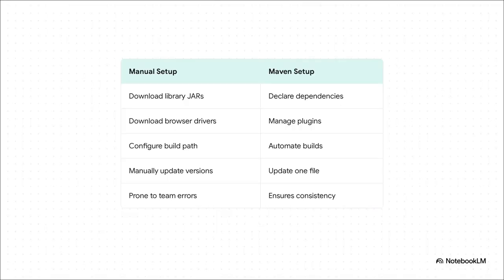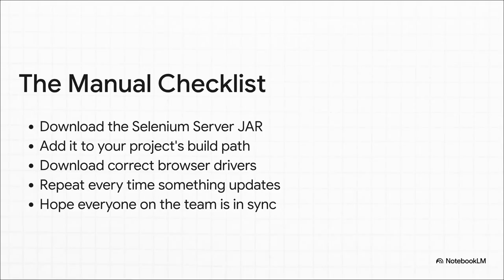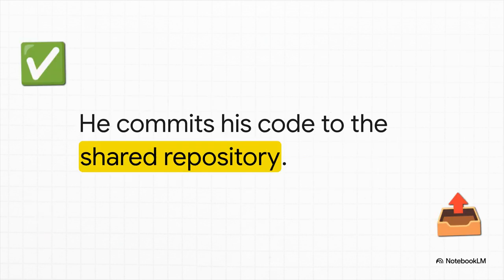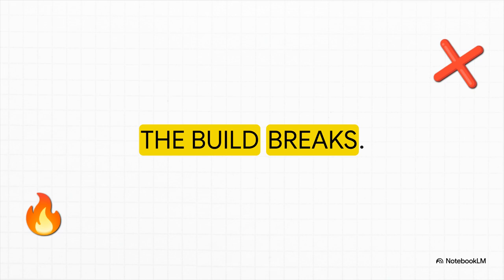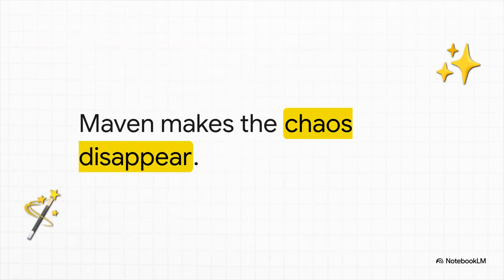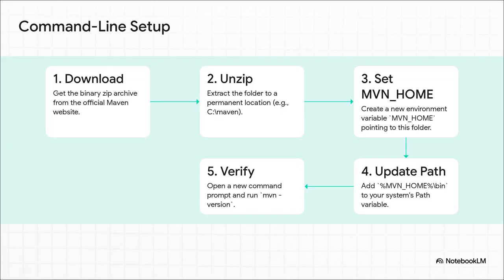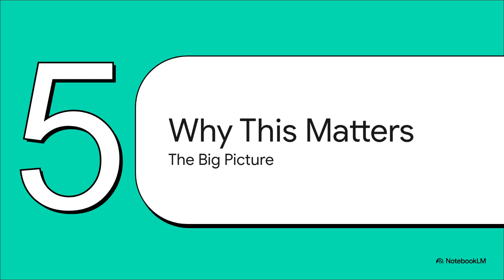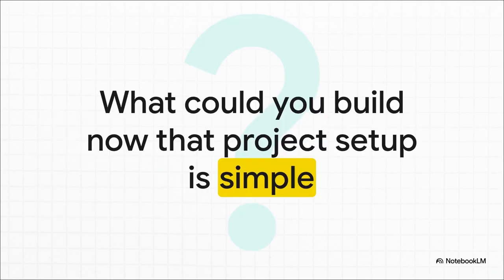[Automation Testing] 6. Why Your Next Project Needs Maven